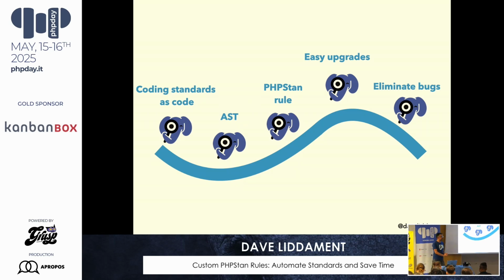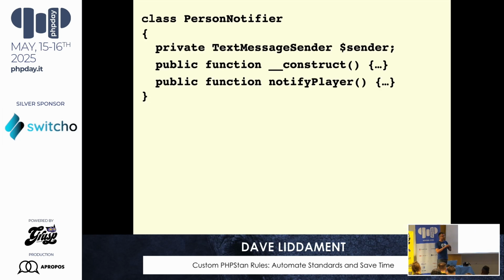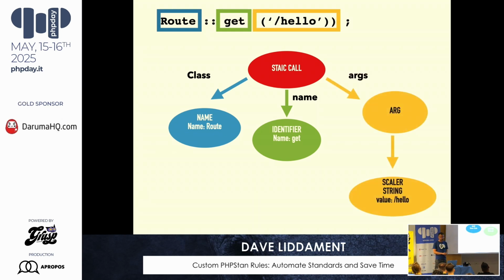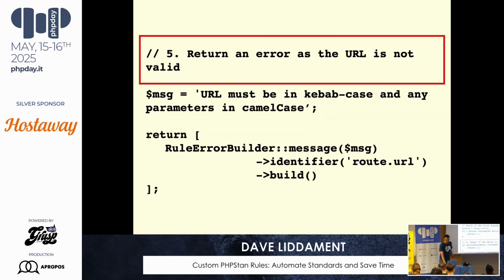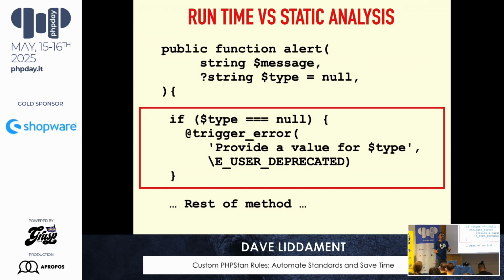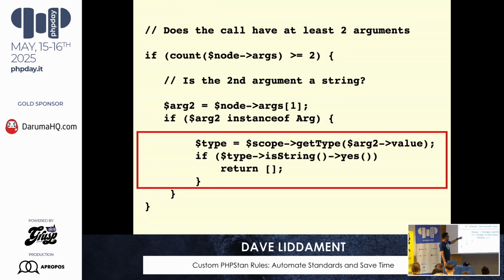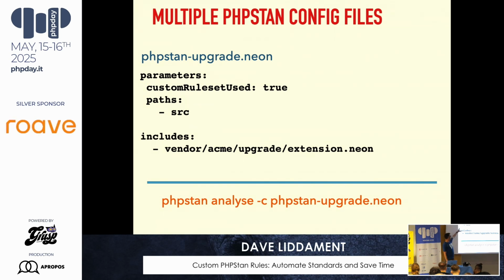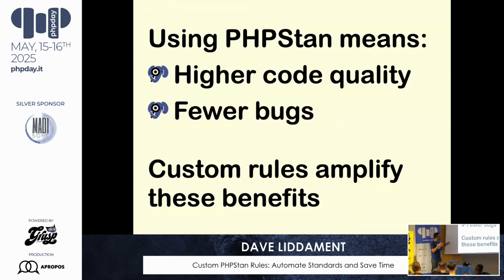Custom PHPStan Rules: Automate Standards and Save Time | Dave Liddament | phpday 2025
PHPStan is best known for its ability to catch bugs, but did you know it can do so much more? By creating custom PHPStan rules you can enforce your project-specific coding standards, automate tedious review tasks, and ensure a consistent codebase - all without manual intervention. This talk will guide you through step by step the process of creating a custom PHPStan rule. By the end of the talk, you'll have the knowledge and confidence to craft your own PHPStan rules, helping your team reduce bugs, save time, and focus on what matters most: writing great code.

Dave Liddament
Director and Developer @ Lamp Bristol

phpday 2025 is the 22nd edition of the annual gathering for PHP enthusiasts.
👾 Main topics:PHP 8+ Features and Best Practices, Modern PHP Architectures, Performance Optimization, API Development, Testing and Quality Assurance, Security Best Practices.